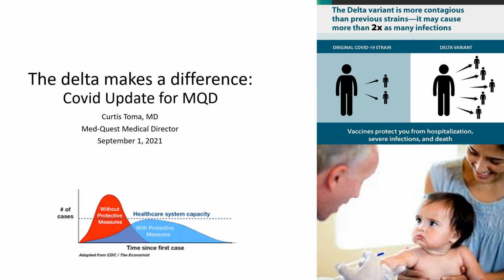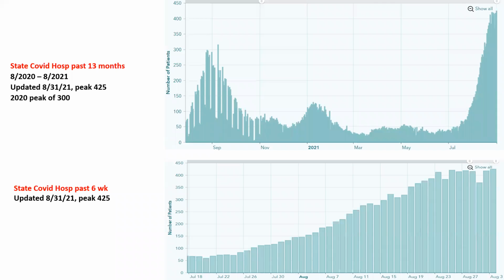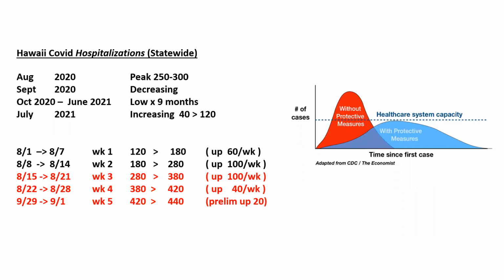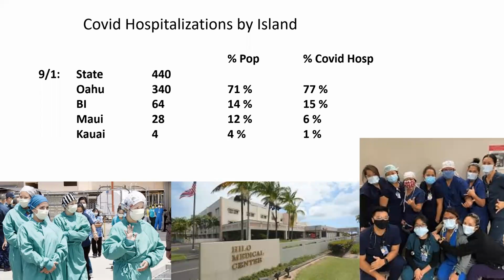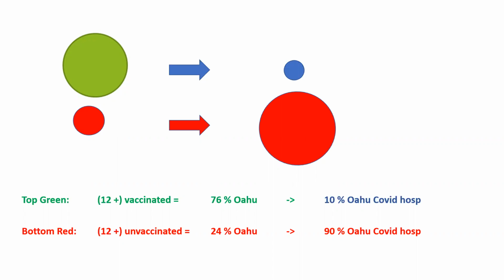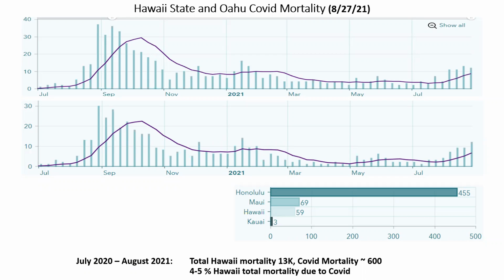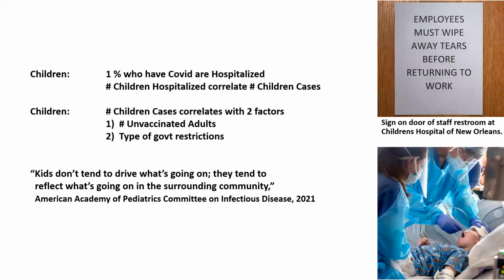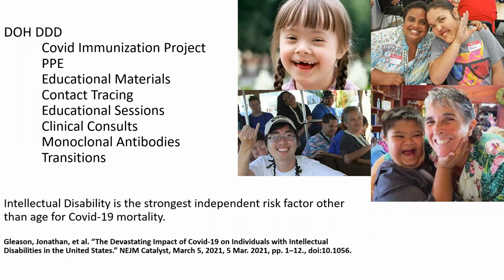Update on COVID-19 with Dr. Curtis Toma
Archived presentation from 9/1/2021